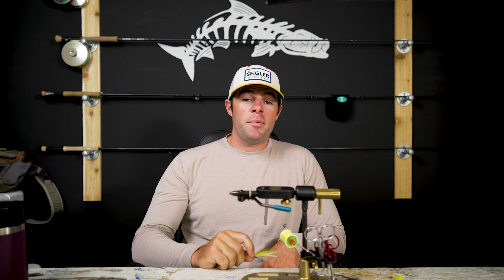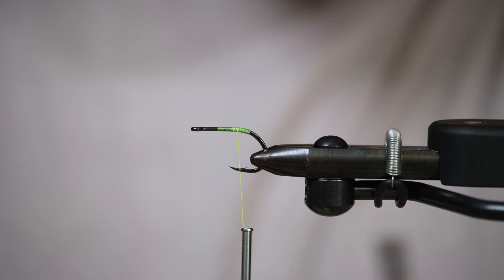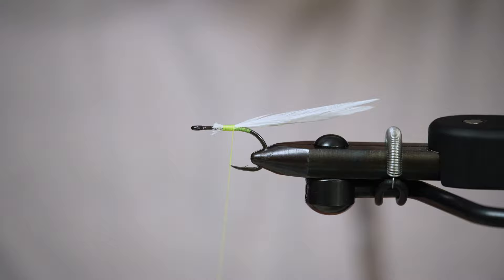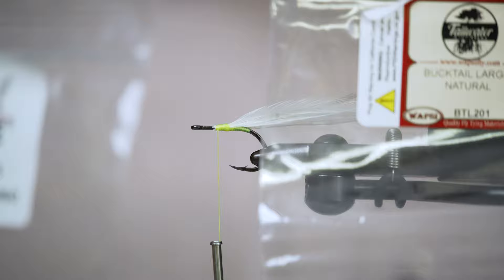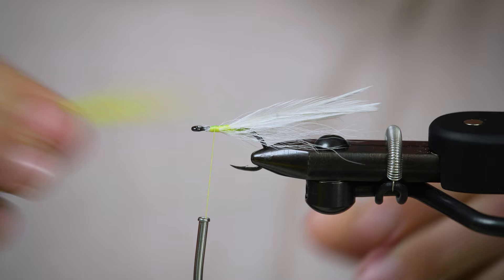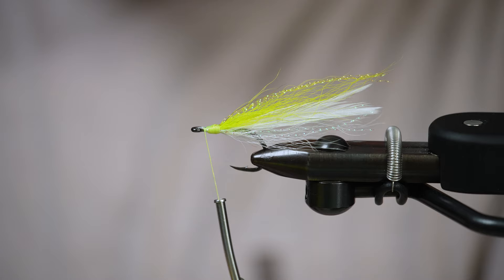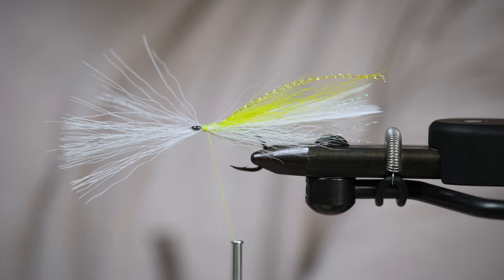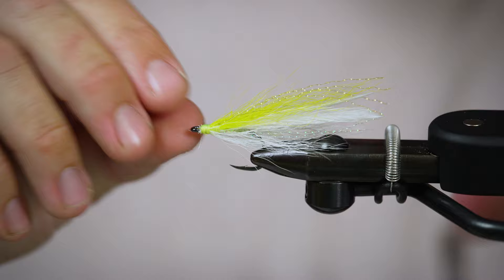How to Tie The Lefty's Deceiver | Fly Tying Tutorial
Lefty's Deceiver is an iconic fly pattern that has earned its place in the pantheon of classic saltwater flies. Designed by legendary angler Lefty Kreh, this fly has proven itself time and again as a go-to pattern for targeting species like Tarpon and Snook.

Despite its effectiveness, the Lefty's Deceiver is surprisingly simple to tie. With just a few key materials - such as bucktail, saddle hackle, and flash material - anglers can create a fly that perfectly imitates a wide range of baitfish species.

In this video, you'll learn step-by-step how to tie Lefty's Deceiver, from securing the hook to adding the final touches that give the fly its lifelike appearance. You'll discover how to properly stack and trim the bucktail to create a tapered body, how to add just the right amount of flash to attract the attention of your target species, and how to finish the fly with a saddle hackle collar that adds movement and realism to the fly.

Whether you're fishing in the saltwater flats or chasing trophy gamefish in the open ocean, Lefty's Deceiver is a must-have pattern in your fly box. Its versatility and simplicity make it a go-to pattern for anglers of all skill levels, and its proven track record ensures that it will continue to be a staple in the world of saltwater fly fishing for years to come. So grab your tying materials and get ready to tie one of the most iconic flies in the sport - Lefty's Deceiver

Come check us out in store at

Material List

Some Great Tying Tools